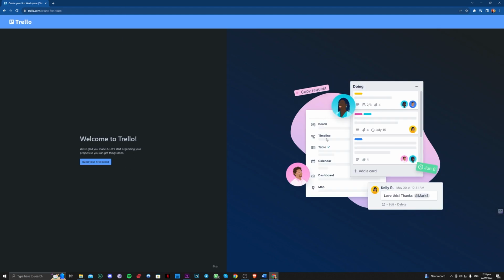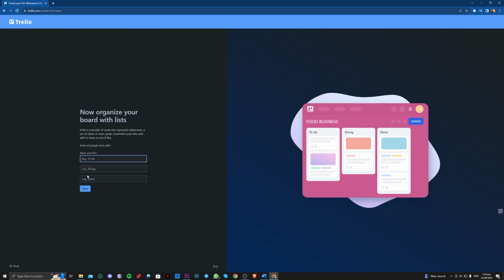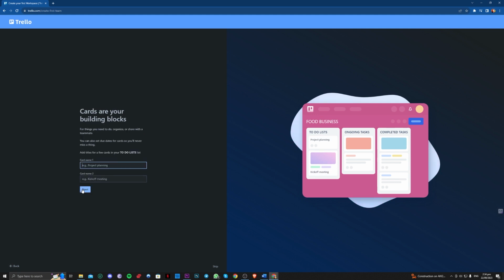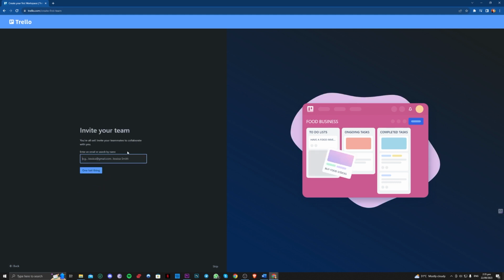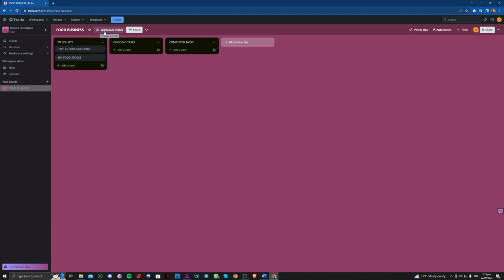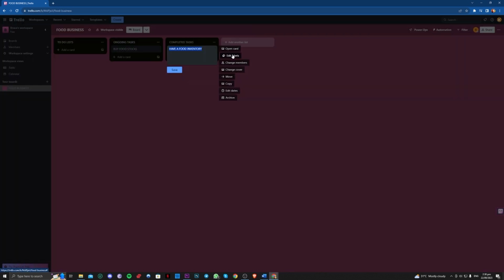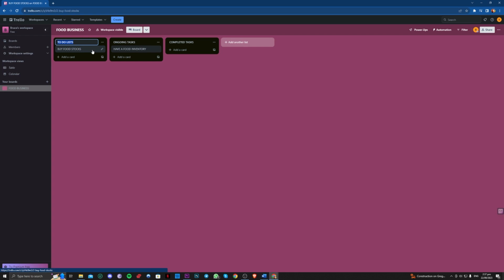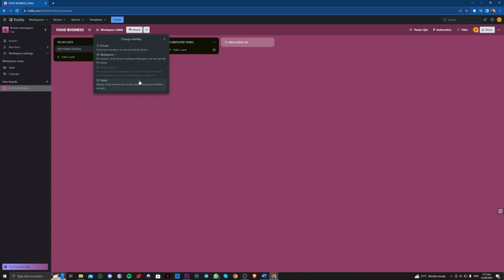How To Set Up Trello For Beginners (2023)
Do you want to know How To Set Up Trello For Beginners? This video is for you! Learn How To Set Up Trello For Beginners. Follow the step-by-step tutorial and know How To Set Up Trello For Beginners. Let's get started!